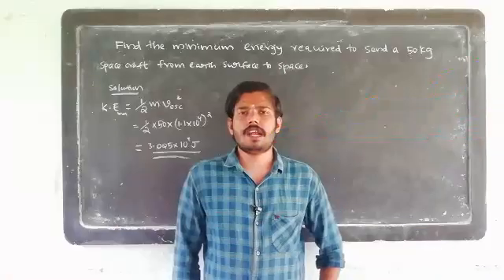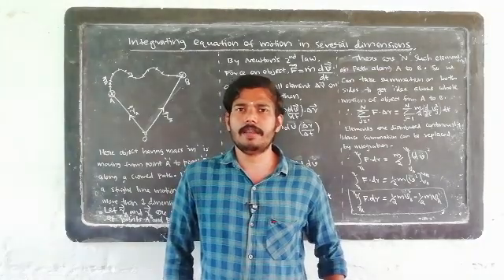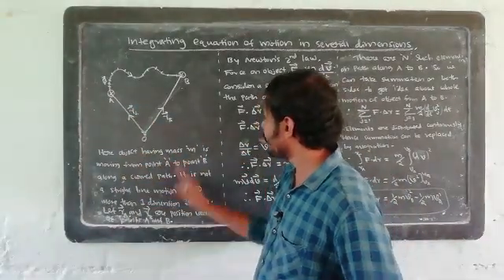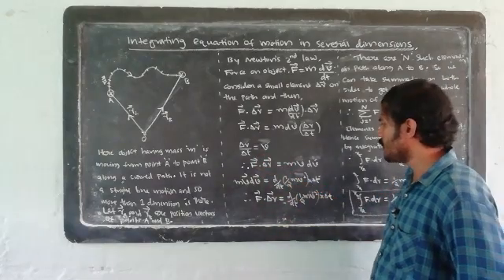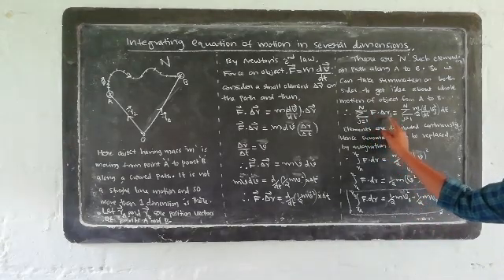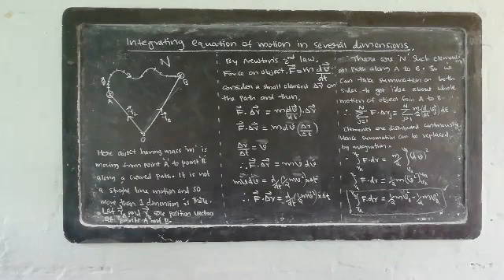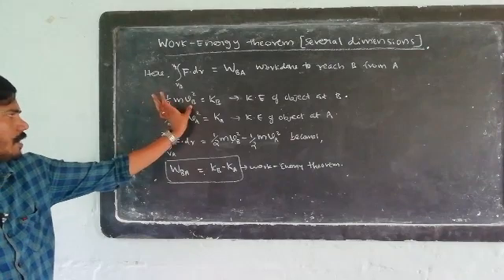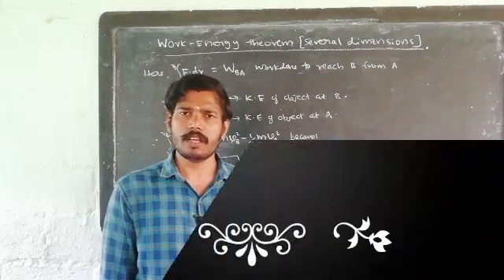First sem BSc : Chapter 2 Part 3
Integrating equation of motion in several dimension